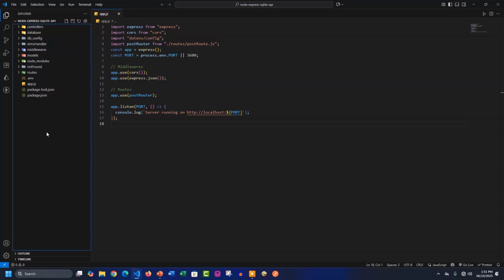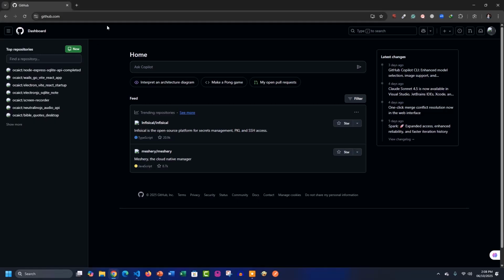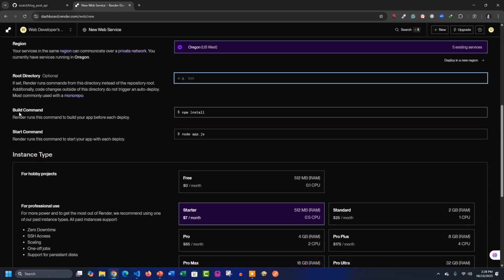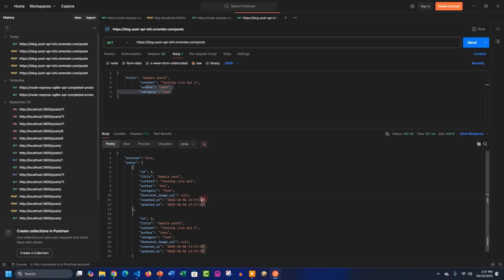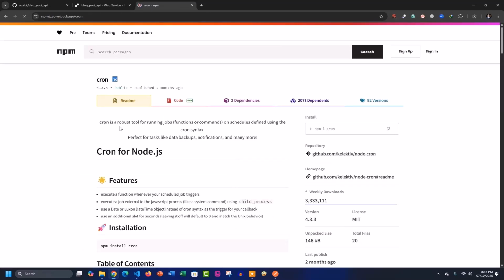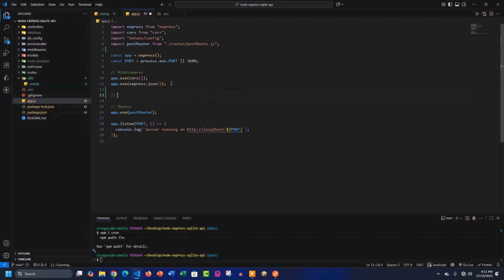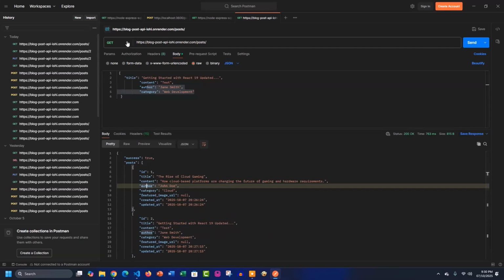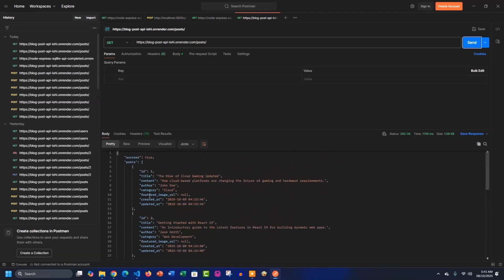How to deploy Node.js App to Render Server | FREE Hosting (Part 7)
Learn how to deploy your Node.js application to Render with FREE hosting! This complete deployment guide covers environment variables, GitHub integration, cron jobs to keep your app awake, and production best practices.

Deployment checklist:
• Preparing app for production
• Environment variables setup
• GitHub repository setup
• Deploying to Render
• Cron jobs to prevent sleeping
• Final testing and monitoring

🚀 Get your app LIVE today!

TimeStamps
00:00 Preparing for Production: Publishing to GitHub
11:22 Deploying to Render Server from GitHub
21:56 How to set up Cron Job: Part 1
28:12 How to set up Cron Job: Part 2
35:08 How to set up Cron Job: Part 3
41:44 Setting Server Environment Variables & Final Testing on the Live UR